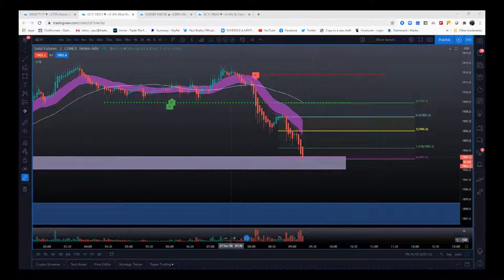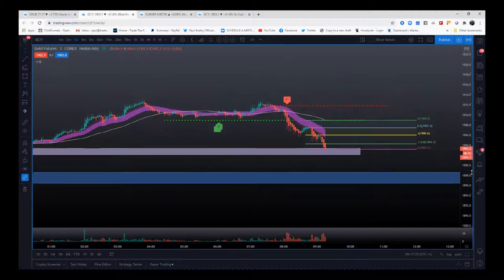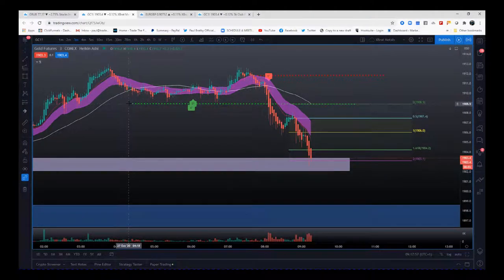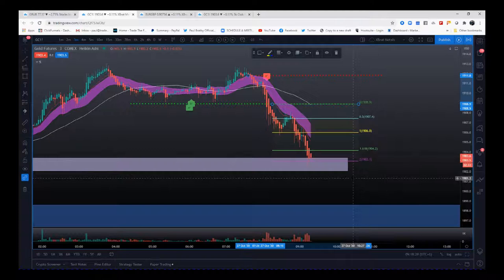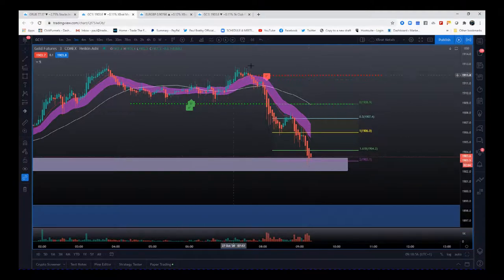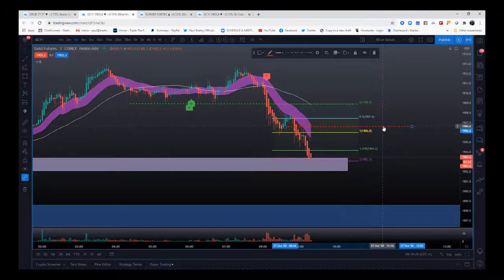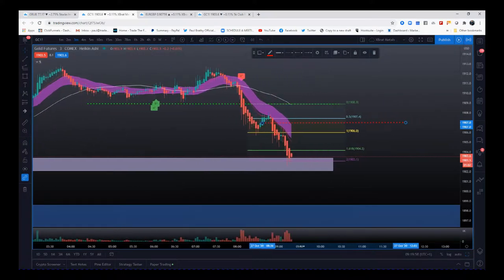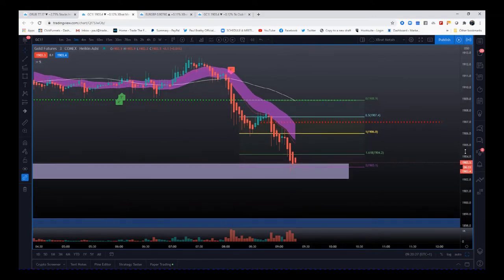🆕Trading Gold Around European Pit Open with XBratAlgo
Another great example of the power of the xBratAlgo for the TradingView trading platform. This time we get a 6* SELL signal at the European Gold Pit Open that results in a 50 Tick Trade before the European Stock markets Open.